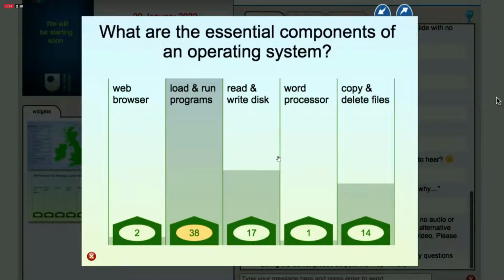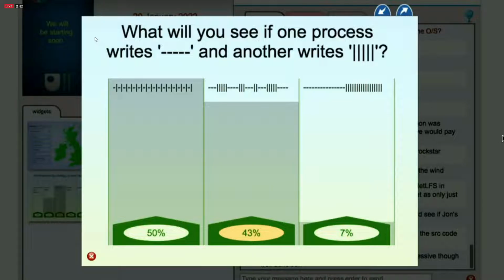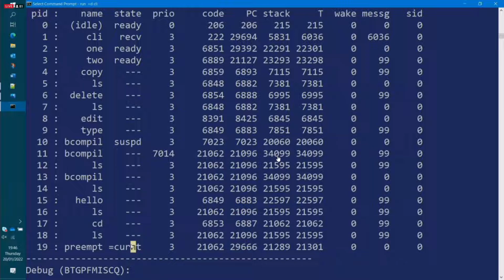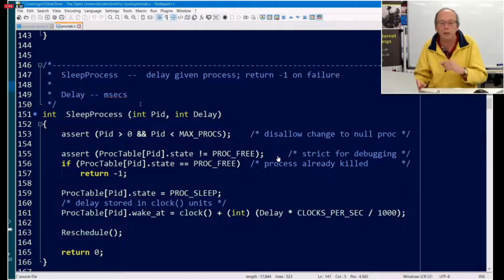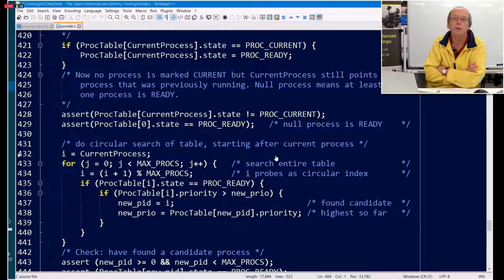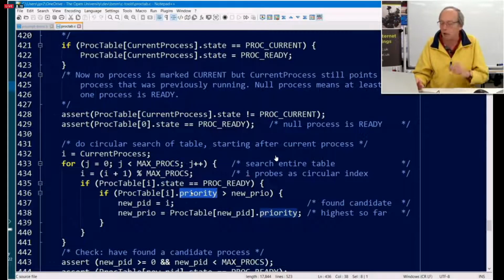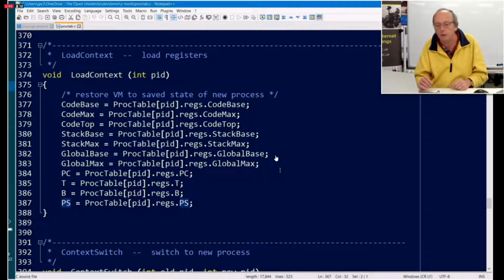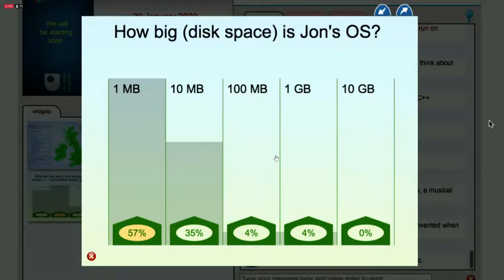CAN YOU MAKE YOUR OWN OS USING YOUR OWN PROGRAMMING LANGUAGE?